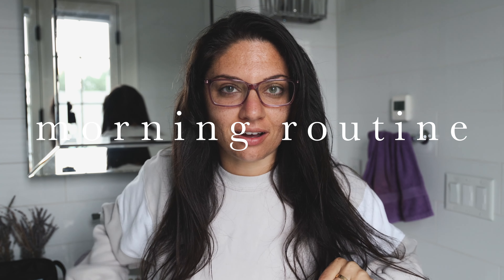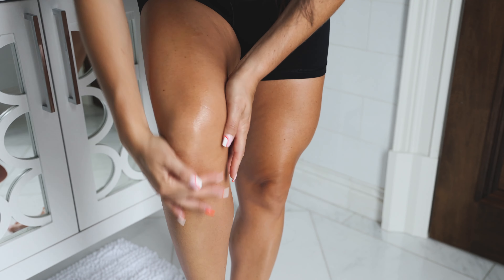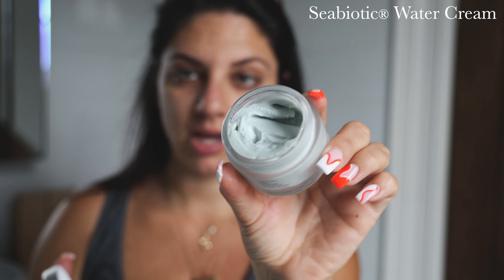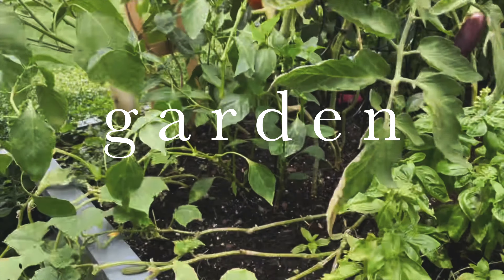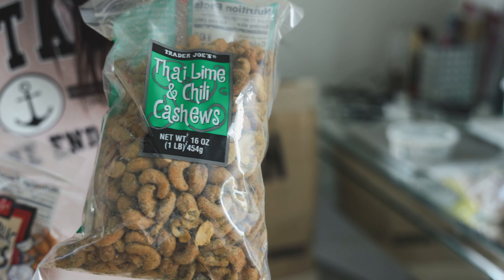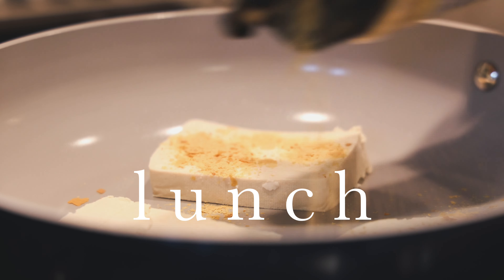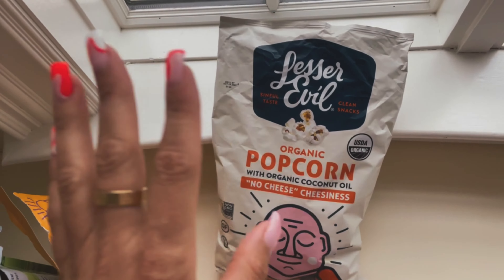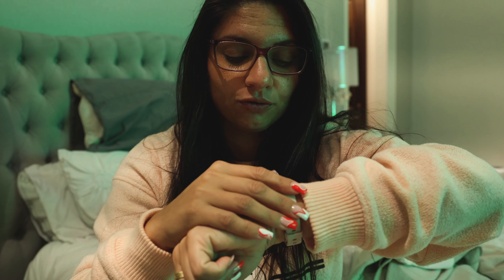Bits & Pieces #6 [What I Eat in a Day/ Vegan Summer Skincare] | Plantifully Based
0:00 workout & breakfast
0:50 morning skincare routine/osea sponsorship
3:29 chit chat
5:38 garden tour
6:14 trader joe's haul
7:57 lunch and snacks
9:15 chit chat
10:03 dinner and dessert
10:46 bed time

Breakfast - Protein Smoothie Bowl
few strawberries
1/2 banana
30g chocolate vegan protein powder
10g cocoa powder
60ml almond milk
9g peanut butter
Ice
topped with toasted coconut quinoa granola and protein cereal

Lunch - sandwich, mac and cheese and watermelon
2 pieces 647 bread
135g super firm tofu- seasoned with nutritional yeast, paprika, salt, garlic powder
1/2 tomato
lettuce
5g vegan mayo
6g Calabrian chili peppers
160g watermelon

Dinner
110g frozen string beans
2 "turkey" enchiladas

Turkey enchilada recipe
6 trader joes carb savvy tortillas
143g trader joes "turkey" ground
38g yellow onion
1 serrano pepper
6g olive oil
173g tomato sauce
19g trader joes Calabrian chili paste
1/2 teaspoon chili powder
25g vegan Mexican style shreds
23g vegan cheddar shreds
*again not an authentic recipe, just something quick and easy i made for dinner

Dessert
nondairy peanut butter ice cream in a cone

reminder everyday of eating is different, everyones body is different do what is best for you :)